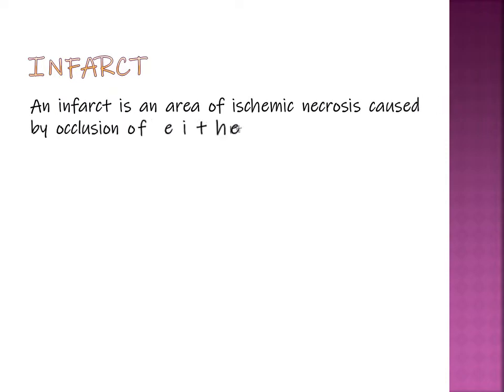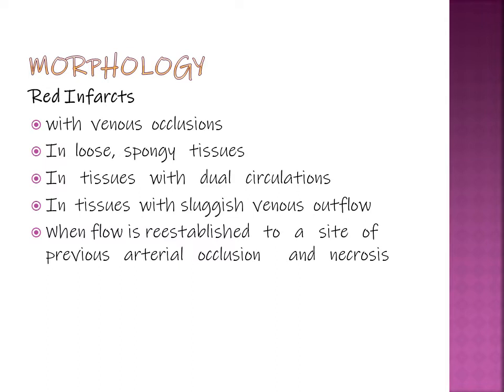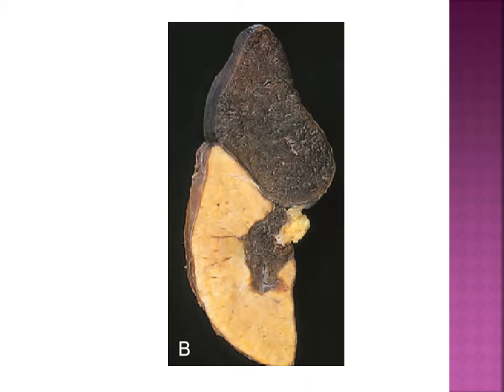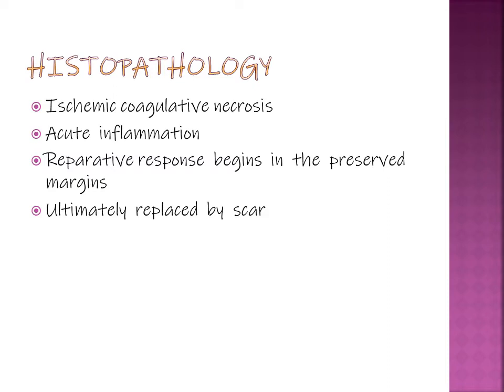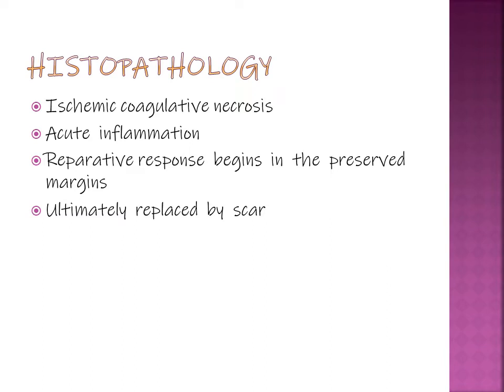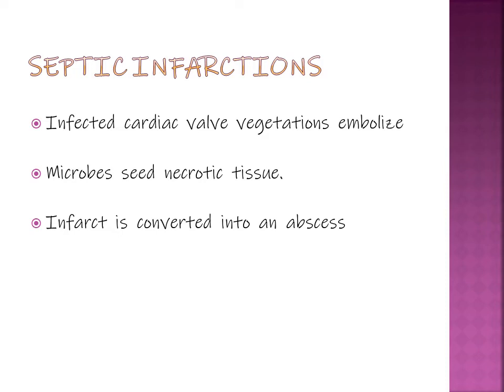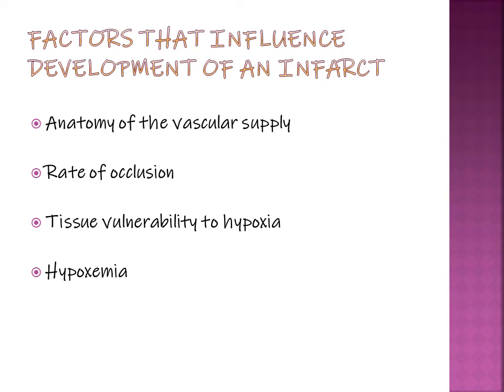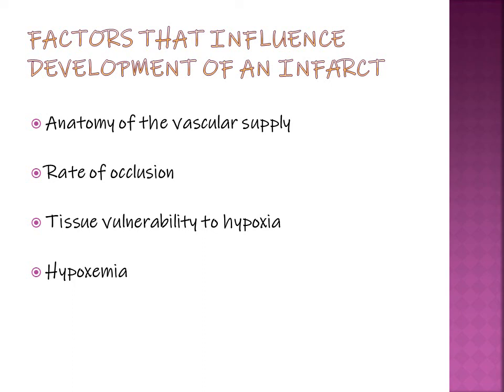LECTURE 9 HEMODYNAMICS - Dr. Saad Maroof Saeed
Infarction